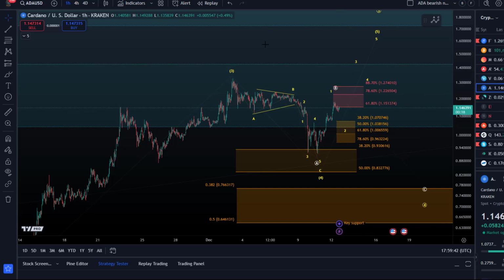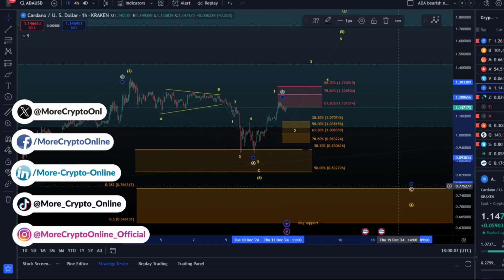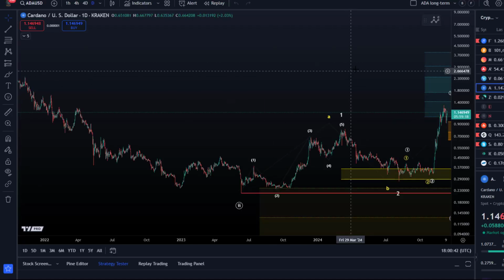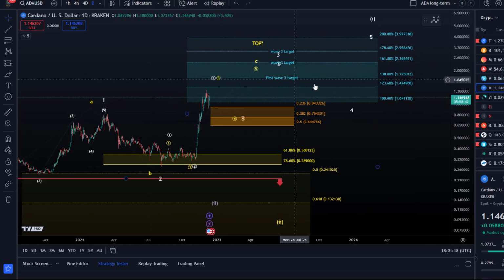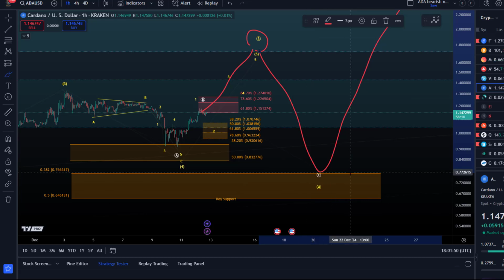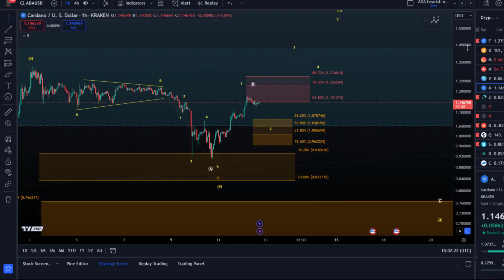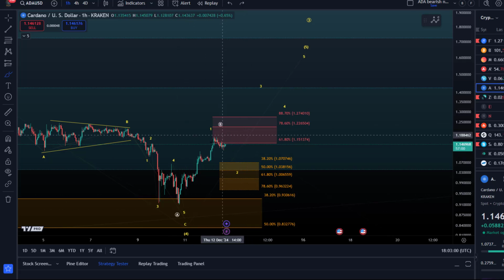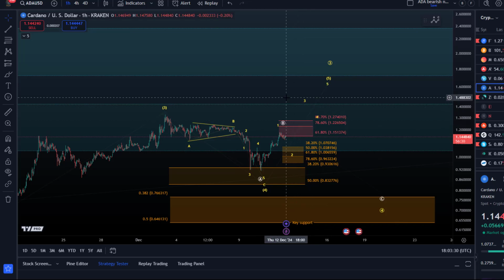Cardano ADA Price News Today - Elliott Wave Technical Analysis and Price Now! Price Prediction!